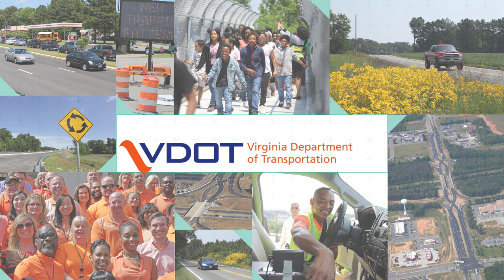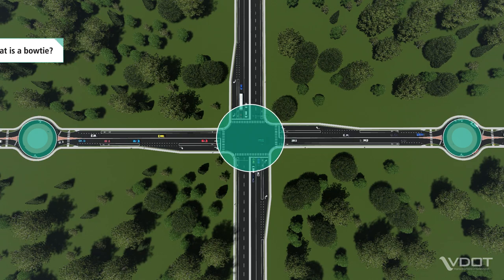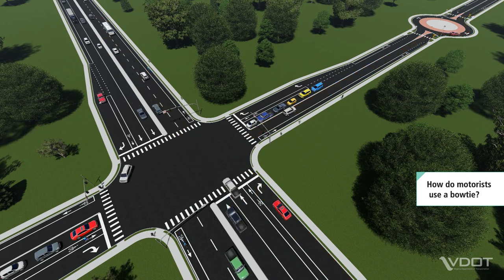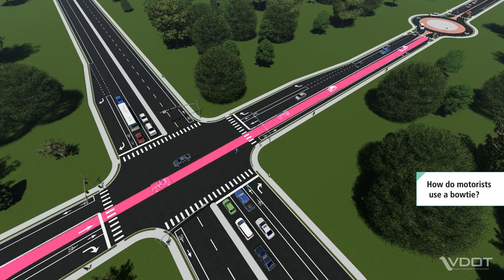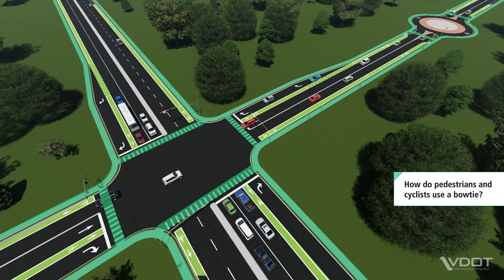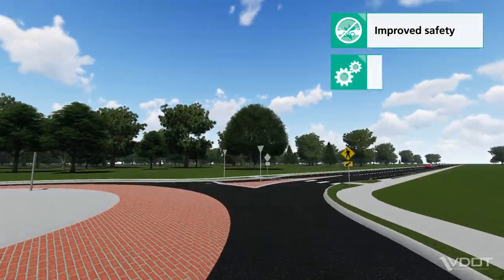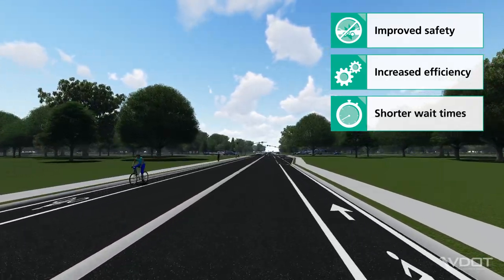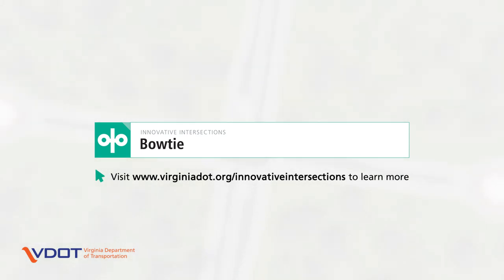VDOT's Innovative Intersections: Bowtie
Watch this video to learn more about a bowtie intersection.